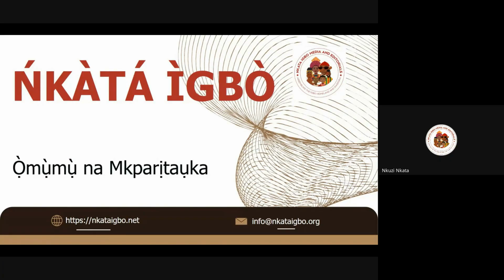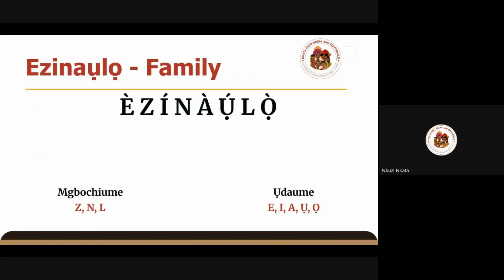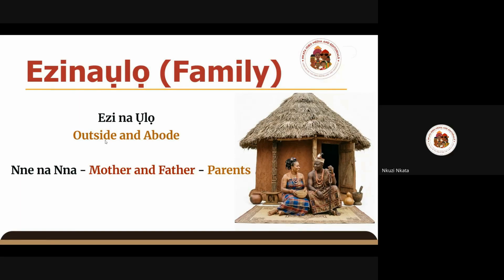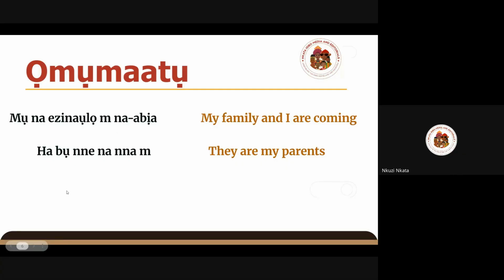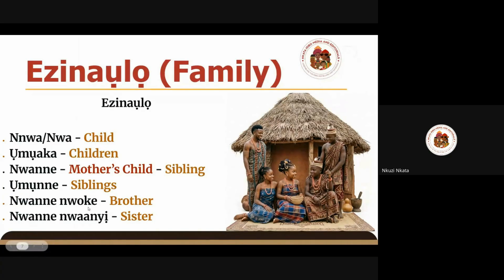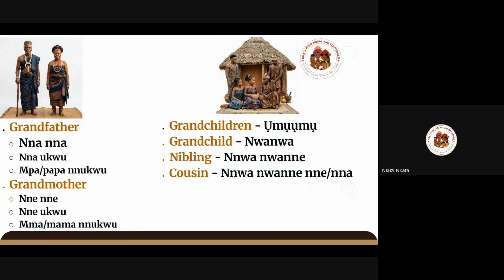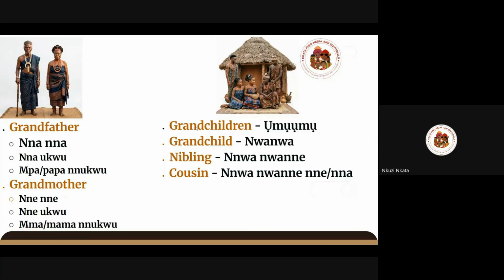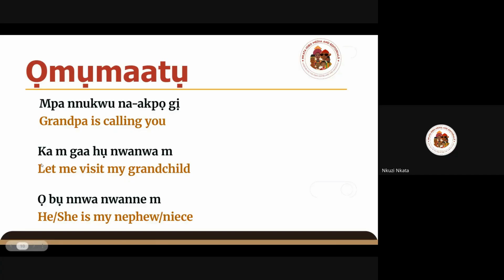Nkata Igbo Language Program - Lesson 3 - WEEK 3. Mmadu n'ezinaulo (Family Unit)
Nkata Ìgbò Educational Program | Week 3 Class

Welcome to Week 3 of the Nkata Ìgbò Educational Program!

Continue your journey of learning Igbo language, culture, and heritage through engaging and practical lessons designed for learners of all ages.

Learn Igbo. Speak Igbo. Connect with your roots.